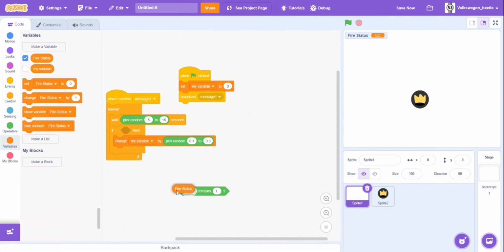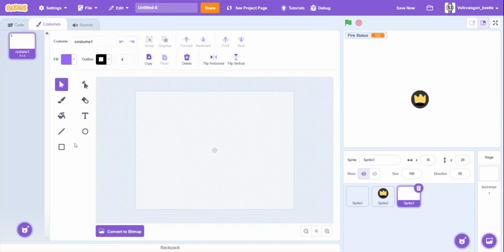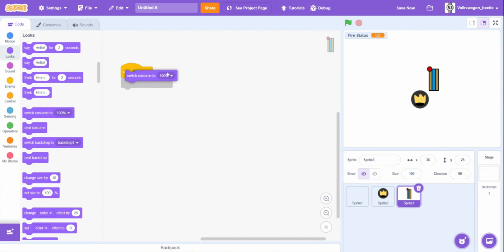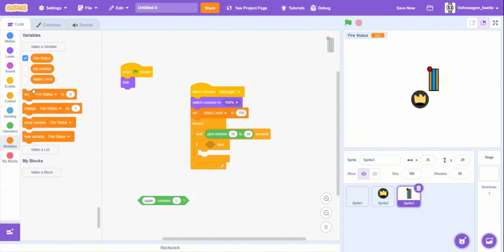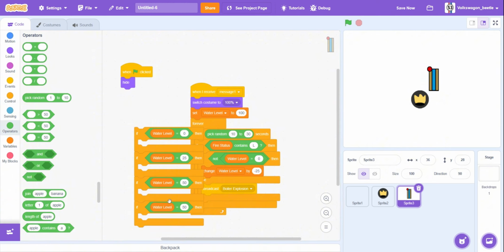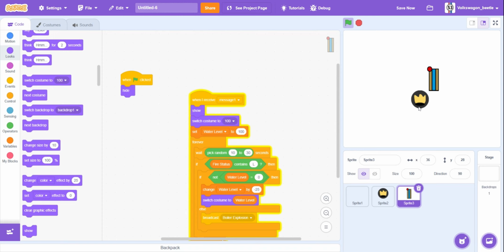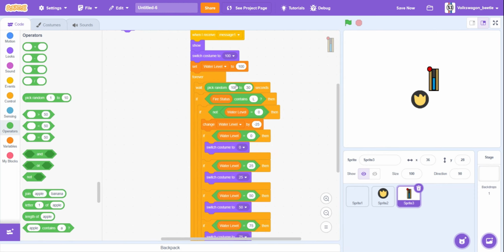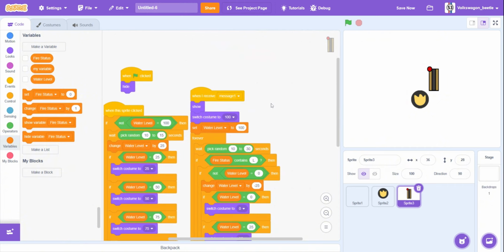How to Make Realistic Steam train code on Scratch PT2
:)Welcome to episode 2 of the series!! Last video got 58 views in 3 weeks... 58! Thank you all for your support! :)